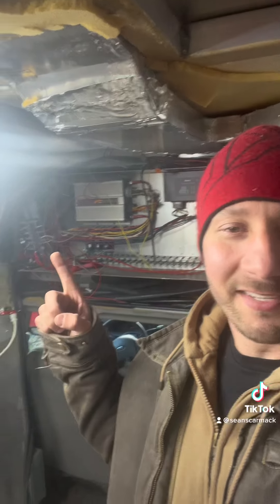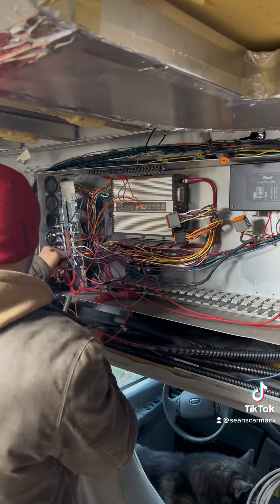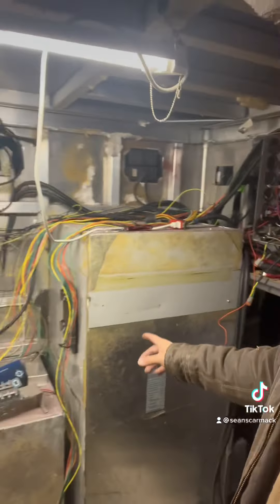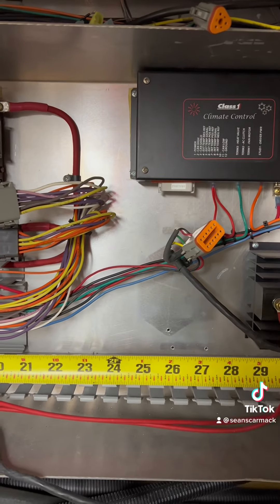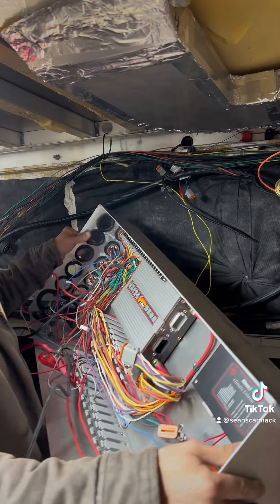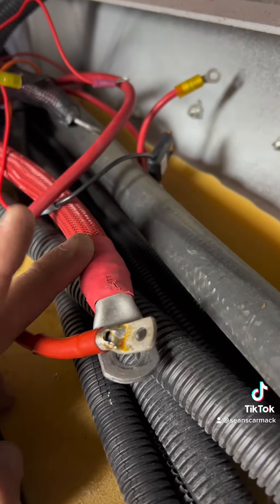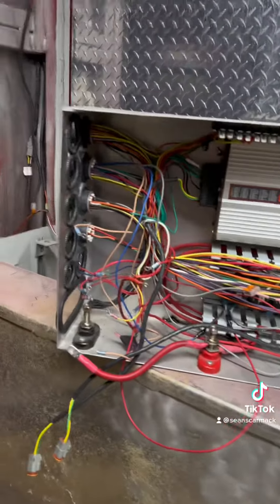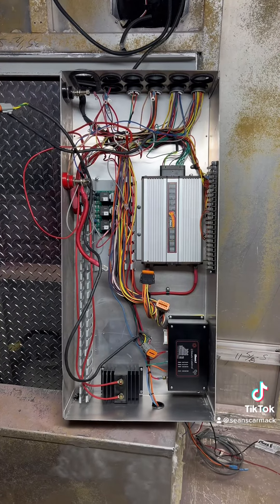Wire Mother Load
Time to dive into the main wiring and start the relocation!